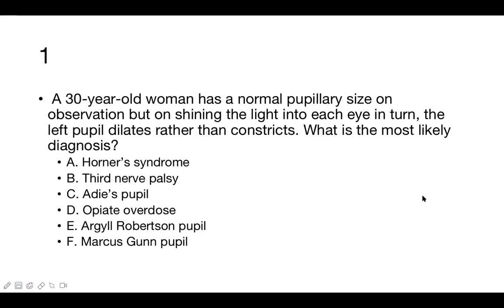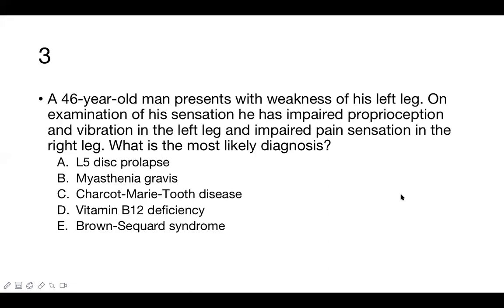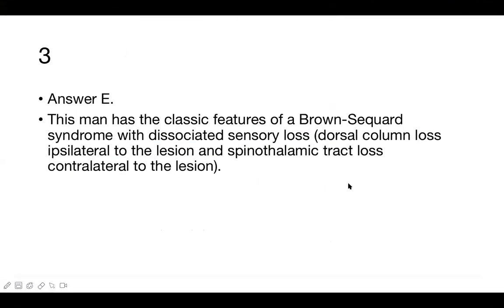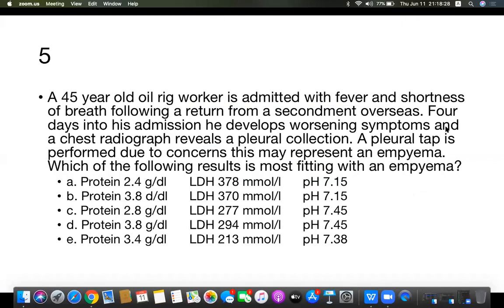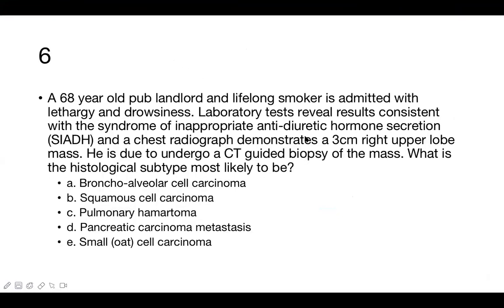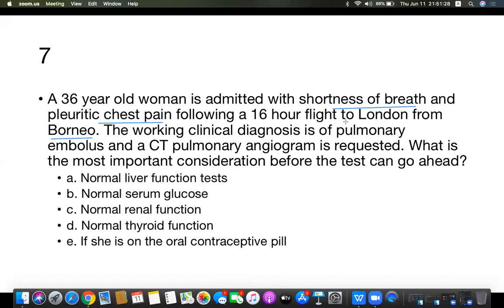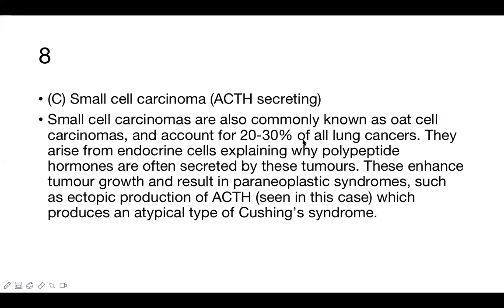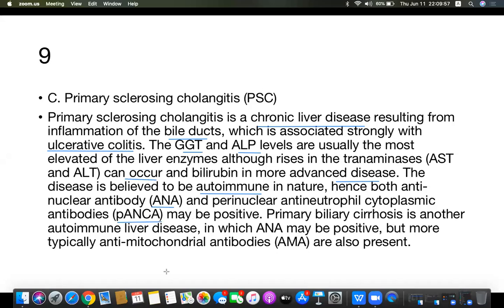Clinical cases discussion part 6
Live online discussions of different clinical cases and scenarios compiled from different resources for medical students